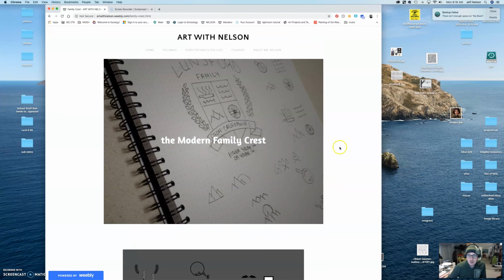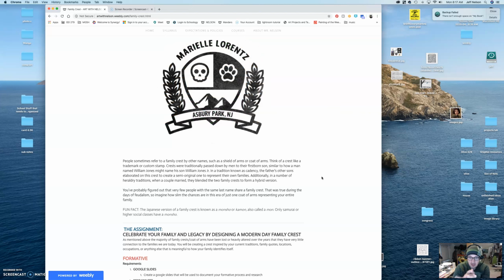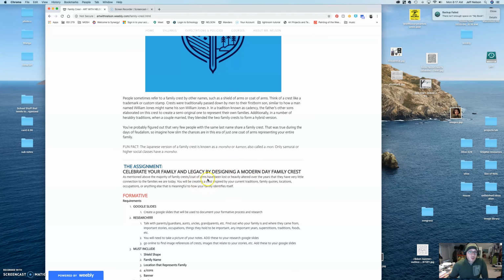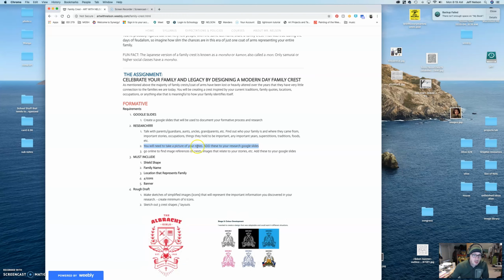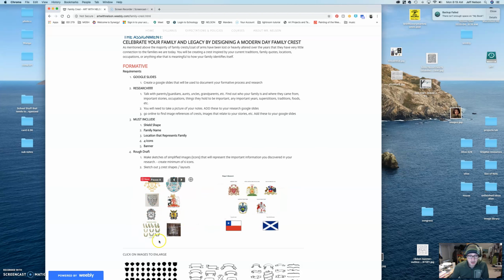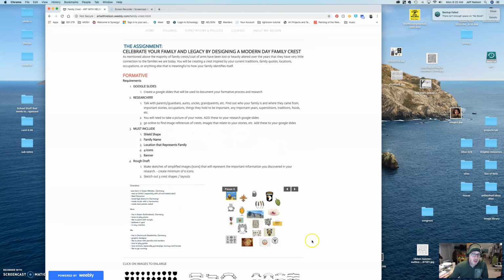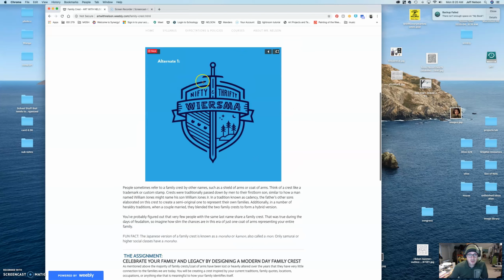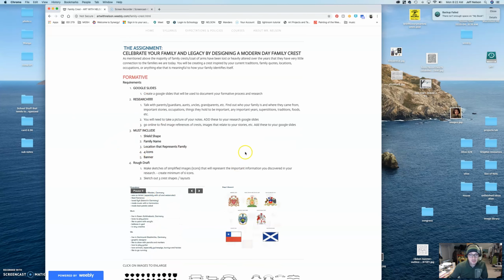4.20.20 Family Crest intro